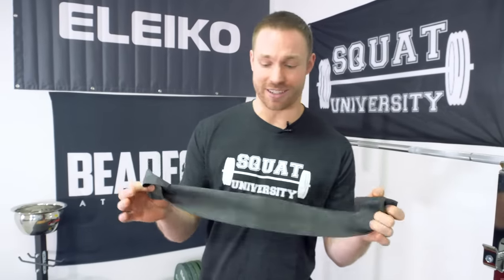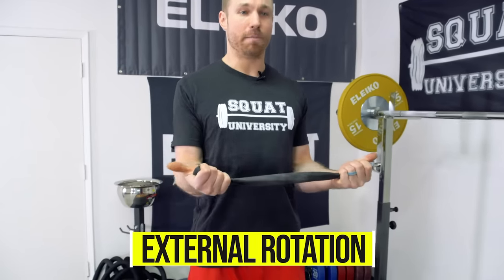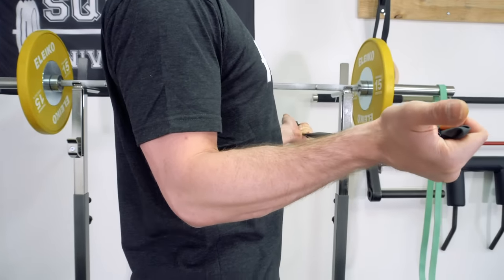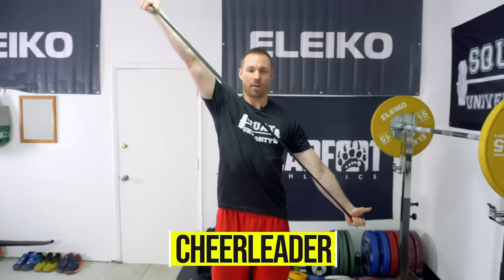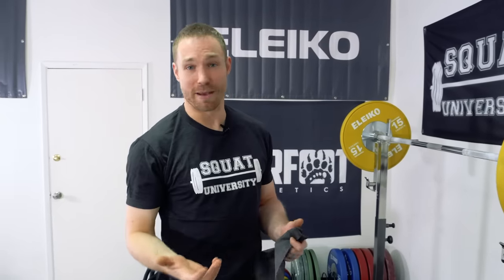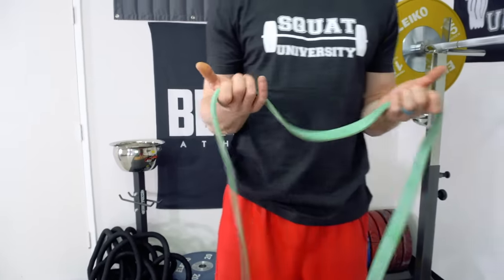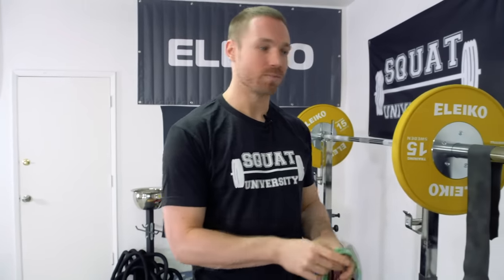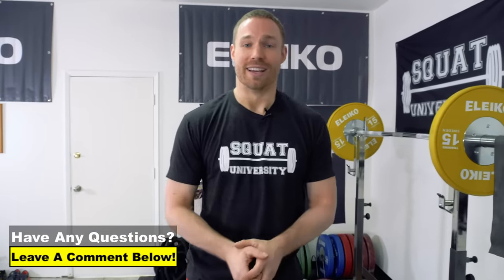Quick Shoulder Warm Up (3 MINUTES)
If you're about to squat, deadlift, bench or perform any of the olympic lifts, you need to warm your shoulders up well. Doing so will help your body move as well as possible, put up big weight and decrease your risk of injury. Today I want to show you a simple quick shoulder warm up you can do that takes no more than 3 minutes...all you need is a resistance band.

Big thanks to 3d4Medical and their app Complete Anatomy for the visual of the body today. If you would like to use their app at a discounted price, check out this